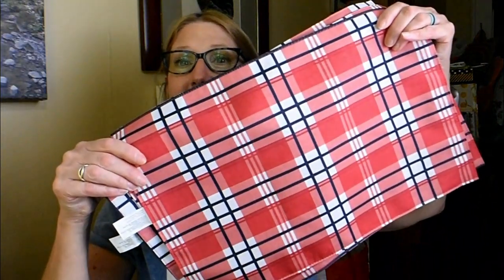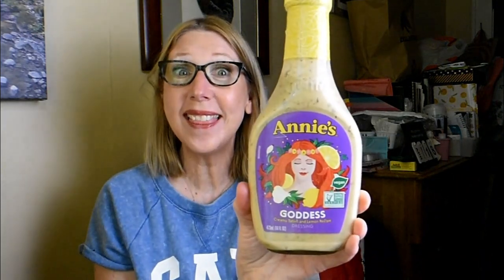A BURN RUBBER DOLLAR TREE HAUL!! |WISHLIST DOLLAR TREE FINDS | SHOCKED BY THIS HAUL!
My Dollar Tree was on Fire with the ALL NEW WISHLIST DOLLAR TREE FINDS ! My Haul today contains all new Dollar Tree Finds.

They feature Dollar Tree Hauls, New Dollar Tree Finds, unbelievable finds, Brand name items, amazing hauls that are a must watch, diy, diy projects, organization, diy crafts, dollar tree DIY, Hauls, Hauls and more Hauls for 2022 !

DOLLAR TREE HAUL✨ U HAUL THAT IS !! ✨NEW✨DOLLAR TREE SHOP WITH ME | All NEW AT DOLLAR TREE

DOLLAR TREE | NEW BROWSE WITH ME |NEW FINDS |DOLLAR TREE SHOP WITH ME | COME WITH ME TO DOLLAR TREE

Shout out to some of my fellow Dollar Tree gals out there:  Confessions of a Dollar Tree Addict, Lisas Hauls, Noni's Life, Crafty Girl Dollar Tree Hauls, and Thrifty Tiffany Dollar Tree Hauls.  I'm sure you have seen them all but Dollar Tree Haul is their thing like mine !